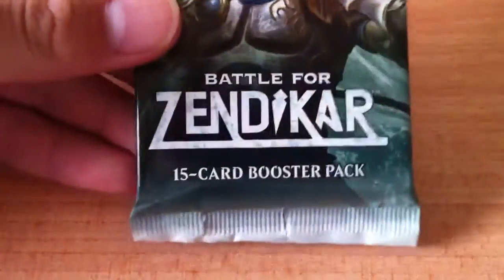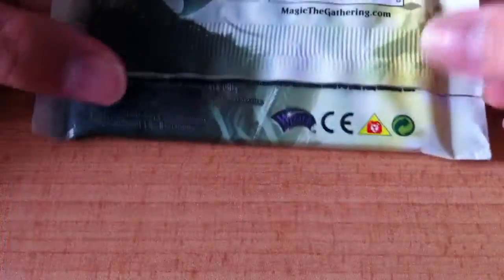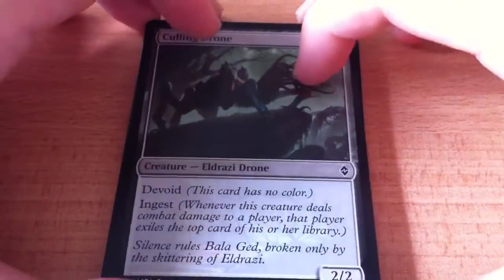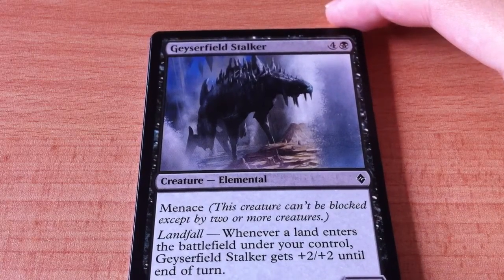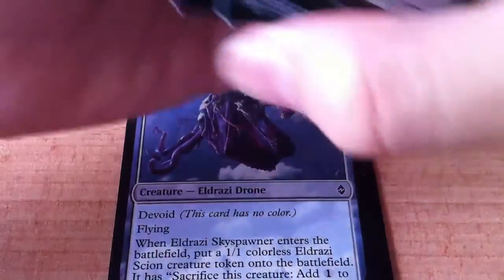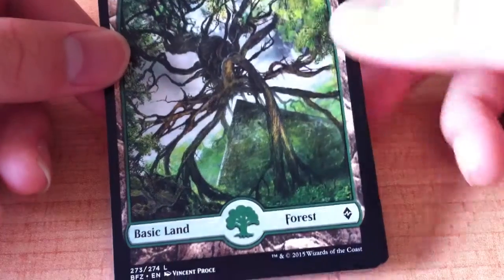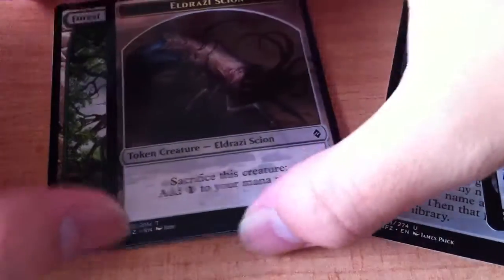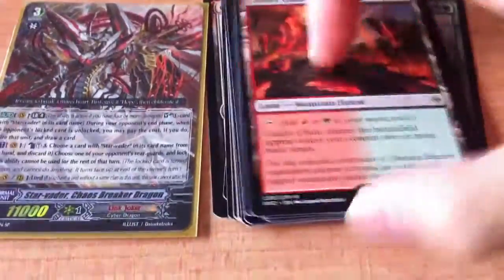Opening 1 Battle For Zendikar booster pack!!! (And KMZ mini card sleeve)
Shoutout to Aidan Ally for telling me about Battle for Zendikar!

oh man. Really sorry if the video is very shaky. I wanted to try out Youtube Capture for once but looks like it did not turn out as well as i expected. I apologise for the shaky video.